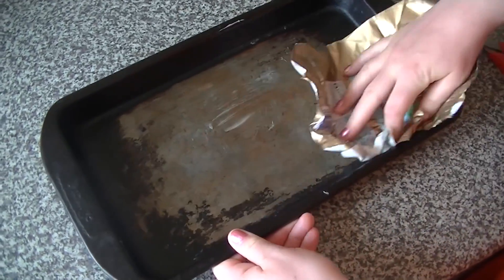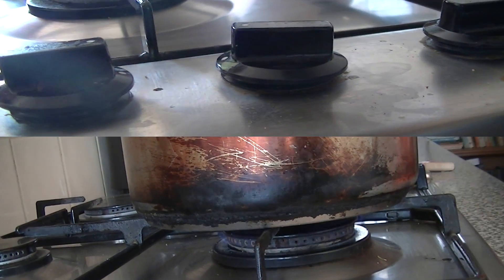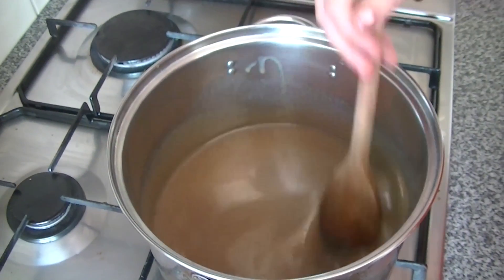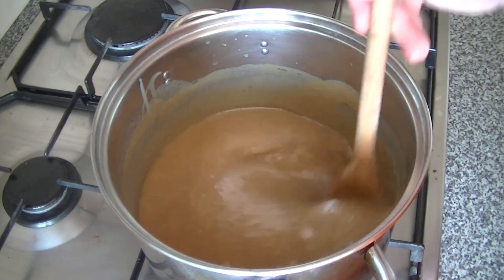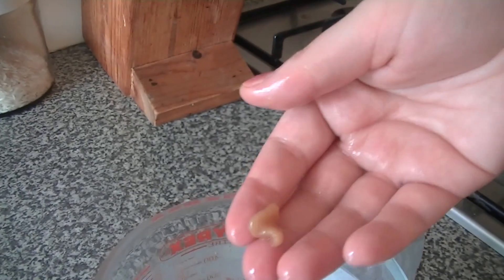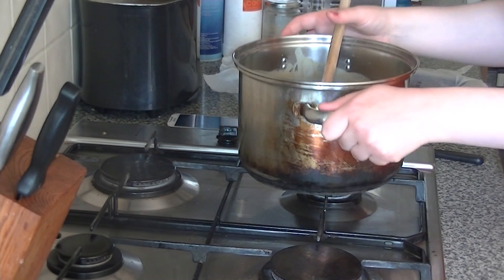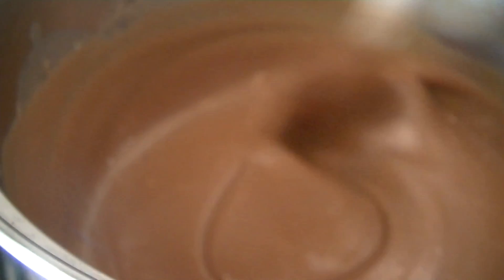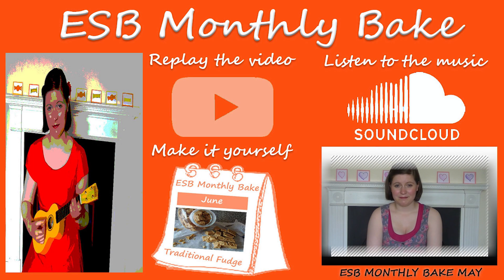ESB Monthly Bake - JUNE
This month, the English Singing Baker has sugar on the brain with both recipe and songs inspired by sweet delights. Join her as she makes truly scrumptious Traditional Fudge, the perfect gift for any occasion with songs about all things sweet from the Sherman Brothers.

Socialise with English Singing Baker